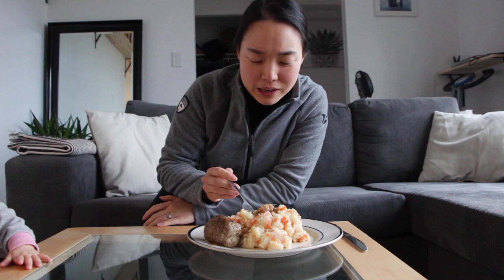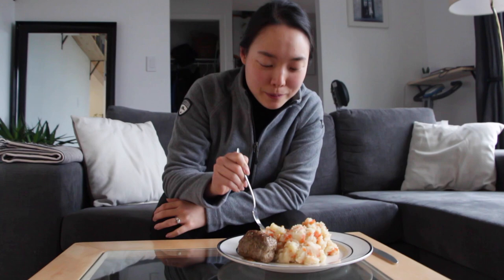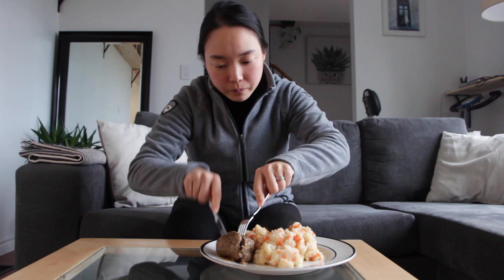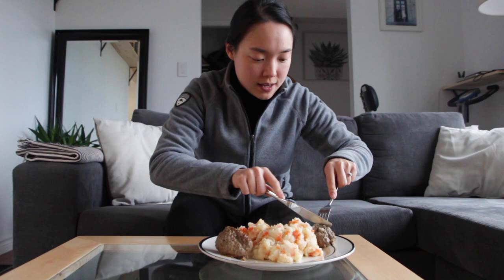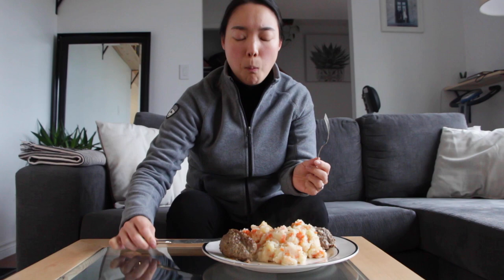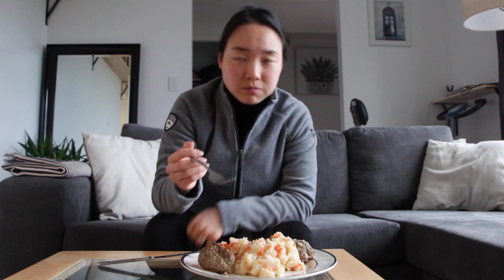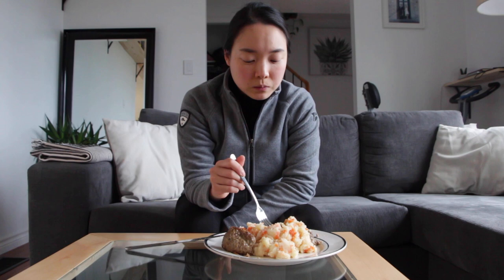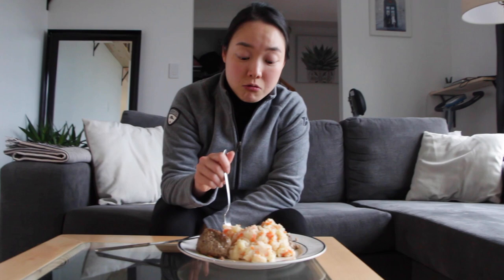Dutch Meatballs: I Made Gehaktballen For My Wife. (Recipe)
This easy gehaktballen recipe will give you a little taste of Dutch cuisine. My wife actually loves Dutch food so I figured it would be a nice thing for me to make today.

If I get 50 likes on this video I will try making a fusion recipe. Bulgogi Meatballs!!! :)

Ingredients:

(Meatball)
2 lbs Ground Beef
2 tsp Salt
1/2 tsp Curry Powder
1/2 tsp Nutmeg
1/2 tsp White Pepper
1/2 tsp Paprika
1/4 tsp Maggi Seasoning
1 Egg
1 Slice of White Bread (Crust Removed)
1/2 cup Milk

(Gravy)
1/2 Cup Salted Butter
Fried Onions
1 tbsp Minced Garlic
1/4 tsp Aromat
1/4 tsp Maggi
1 Cup Water

(Hutspot)
4 Large Potatoes
1 Large Carrot
1 Onion
1/2 tsp Salt

My knife